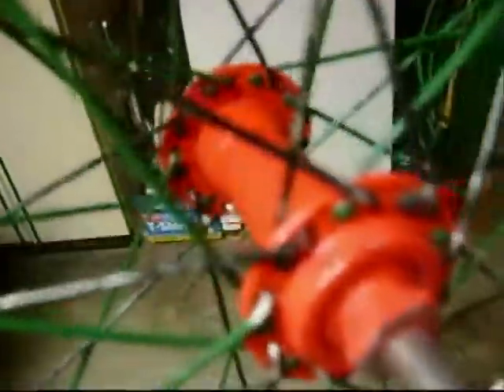painting in the process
i painted my eastern harvester frame and idk wat color to paint my rim... so help me choose ok?